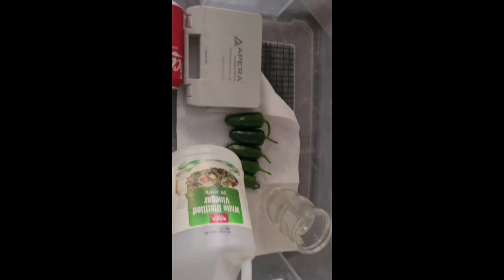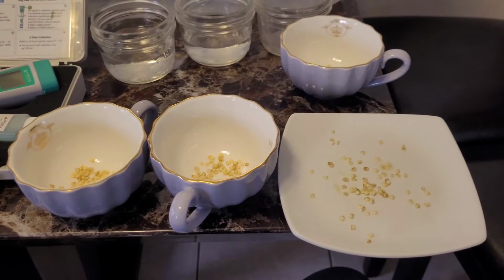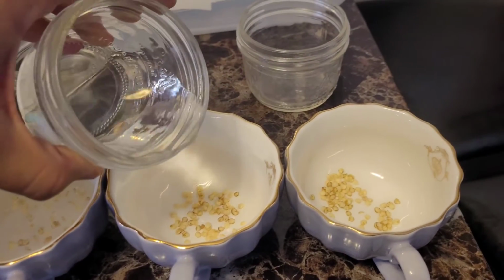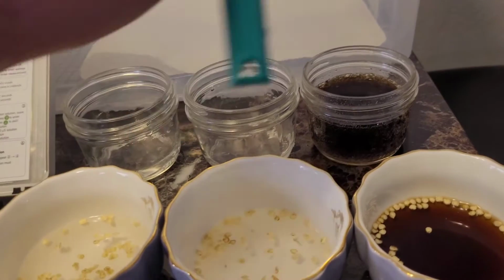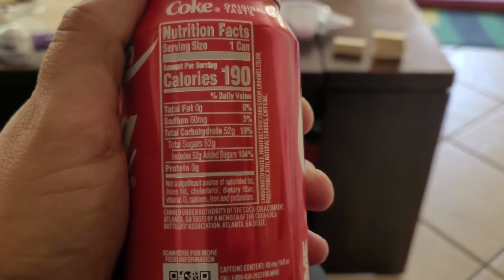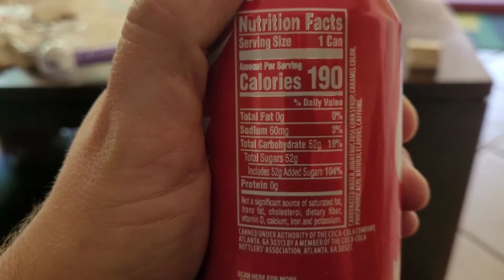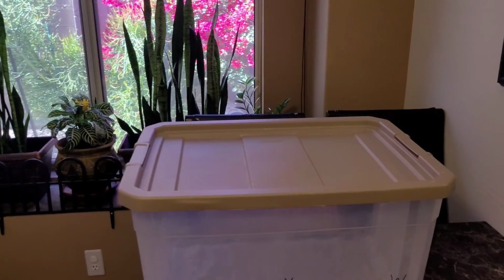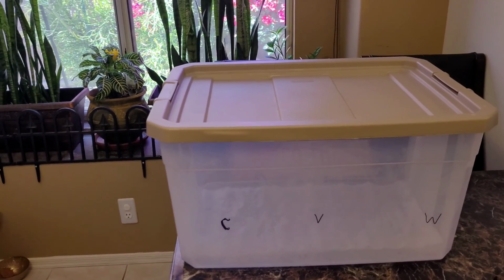Pepper Seed Germination Experiment - Methods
100 fresh jalapeño seeds per trial.
5 peppers contributed 20 seeds to each trial.
Trials include 1 hour soaking in tap water (pH 7.5), 5% vinegar (pH 2.5), and coke (pH 2.5).
3% h2o2 aerosolized over all seeds after placement and before wetting finish.
Ambient temperature range is 72-80F.
72 liter clear tote used.
Placed next to a west facing window.